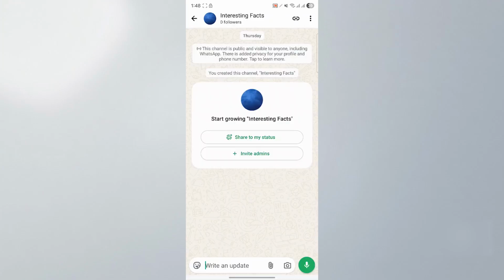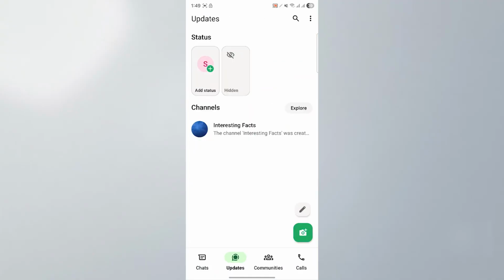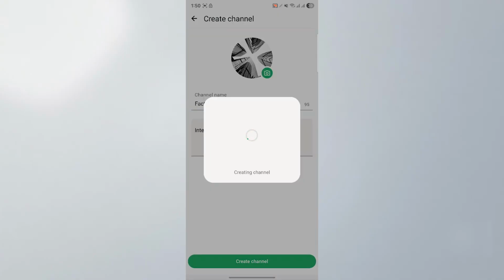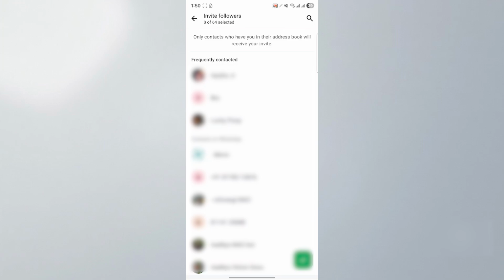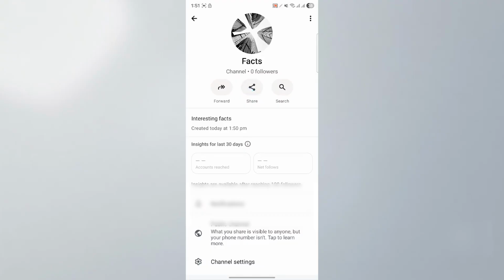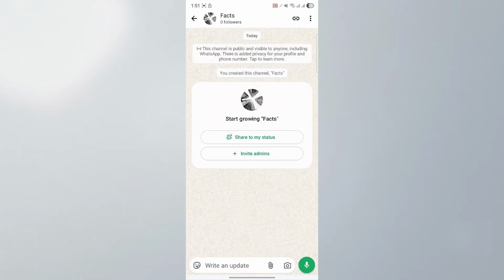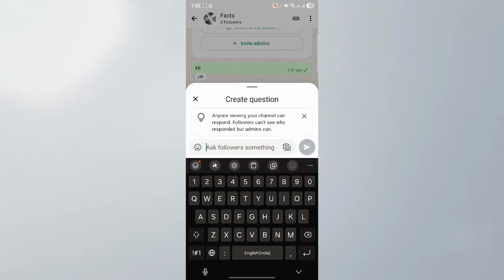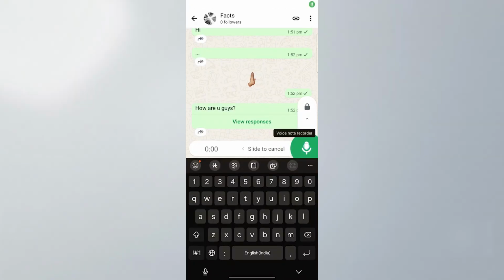How To Use WhatsApp Channel For Business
In this WhatsApp tutorial, I will show you how to use WhatsApp channel for business, so you can share announcements, promotions, updates, photos, polls, quizzes, and other content with your followers.

📢 What You'll Learn:
• Create a WhatsApp channel for your business.
• Add your business name, description, and profile photo.
• Invite customers and followers to your channel.
• Share your channel link outside of WhatsApp.
• Invite additional admins to help manage the channel.
• Post text updates, photos, polls, quizzes, music, and voice messages.
• View responses to polls and questions.
• Use WhatsApp Channels as a one-way communication tool.
• Keep your business channel professional and engaging.

If this tutorial helped you learn how to use a WhatsApp channel for business, be sure to Like the video, Subscribe to the channel, and turn on notifications to stay up to date with more helpful WhatsApp tutorials and tips.